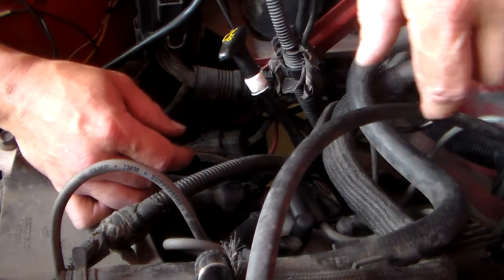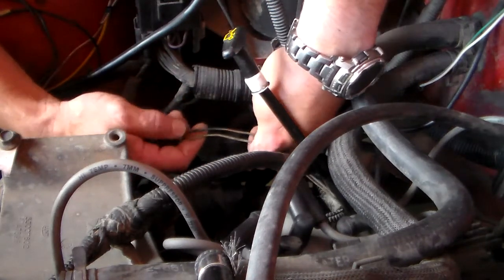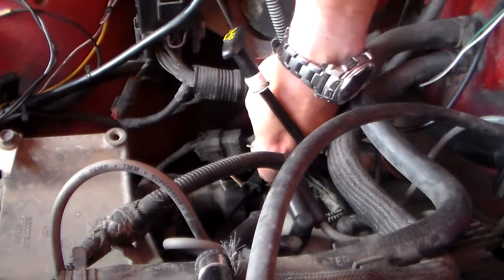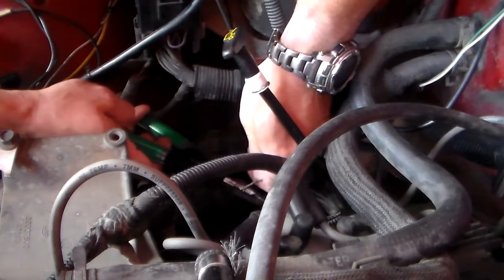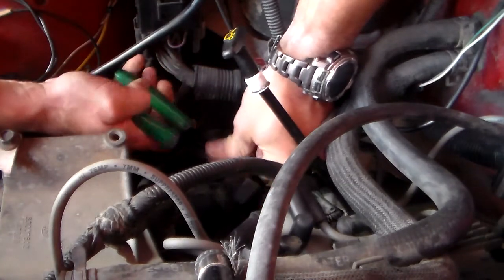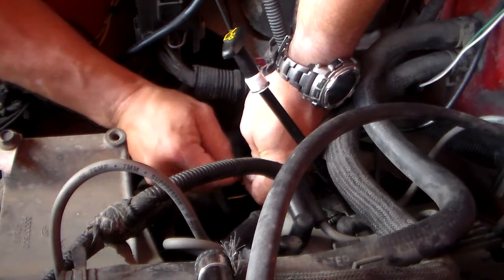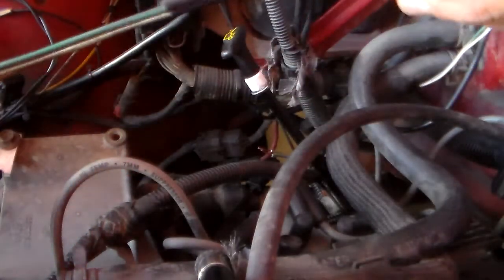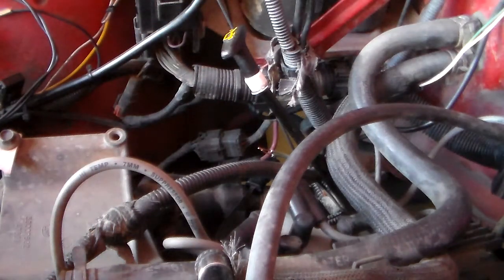Splicing Wires With Solder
I'm splicing wires with solder in this video, I'm no expert, I think I did pretty good.